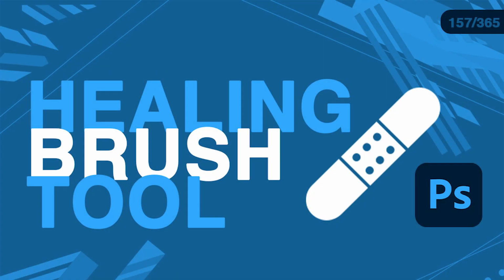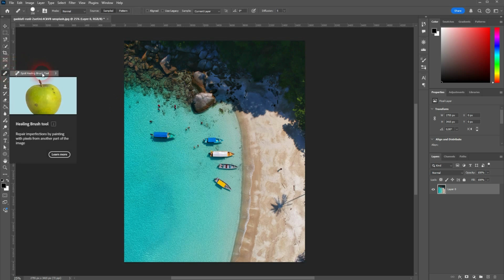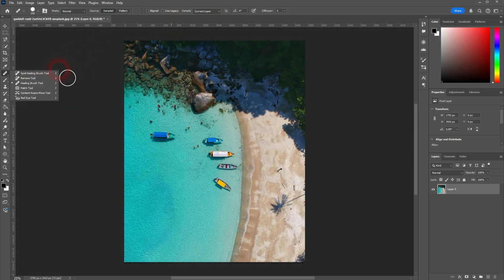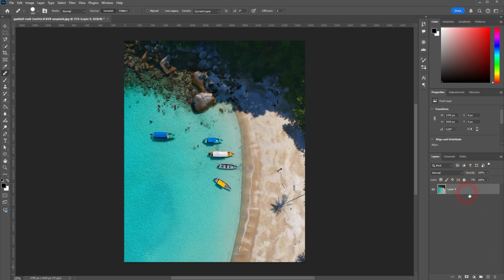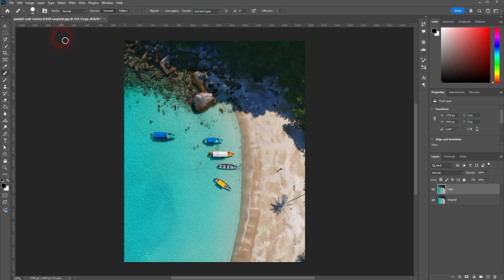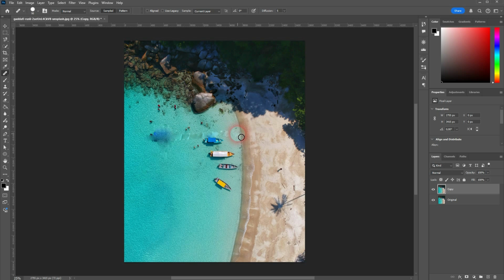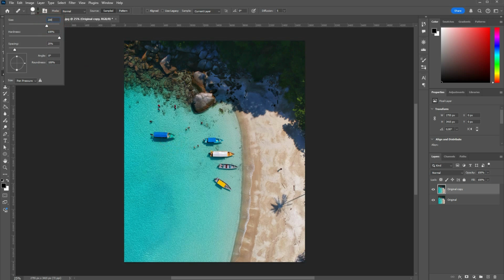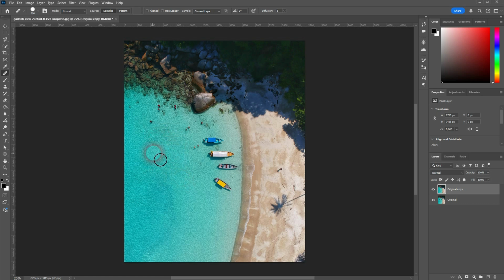The Basics of the Healing Brush Tool in Photoshop Explained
Learning Photoshop in 365 Days - Day 157: In this tutorial I'll show you how to use the healing brush tool in Adobe Photoshop.